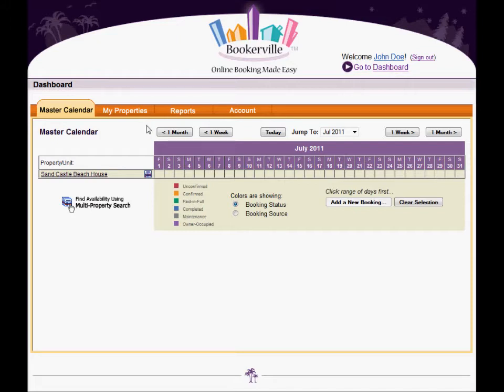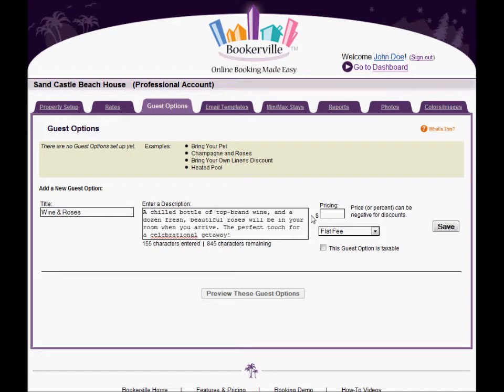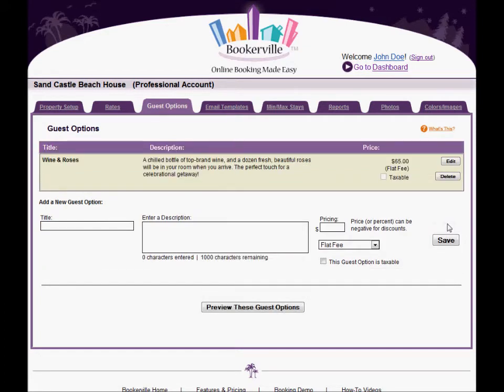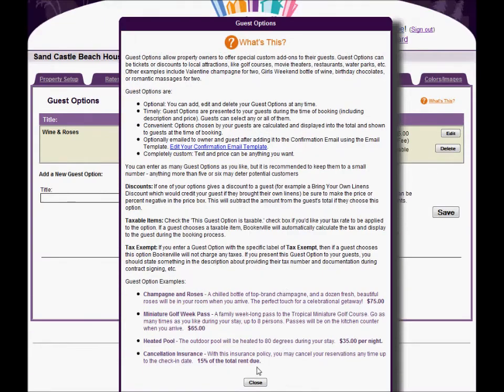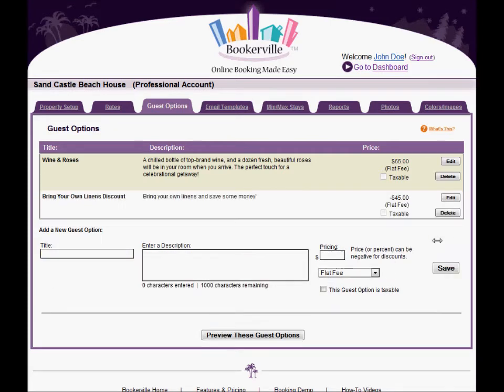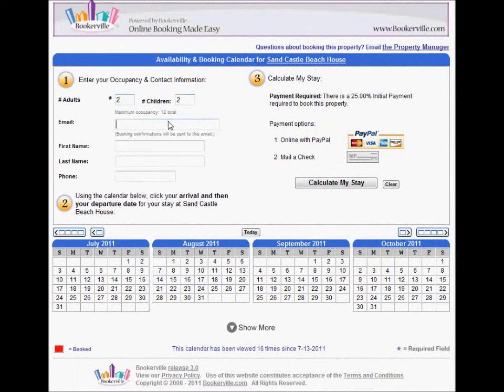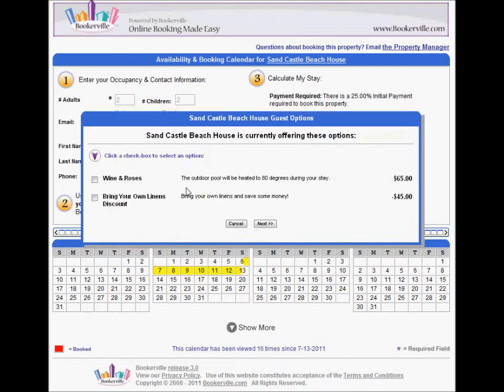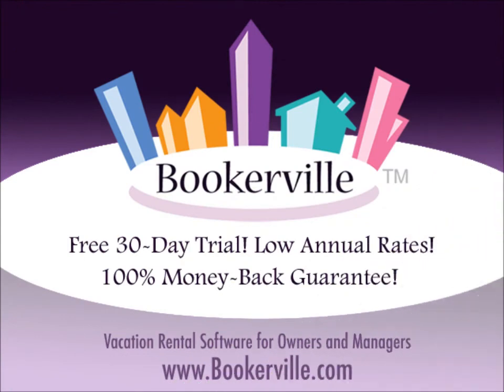Custom Guest Options in Bookerville's Vacation Rental Software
An overview of the custom Guest Options feature in Bookerville. Allows you to create unlimited Guest Options to guests during booking. Got a heated pool and want to present that to guest at time of booking? How about tickets to the nearby amusement park, Valentine's Day packages, gift baskets? You can also use this tool to present discounts to guests. For example, if you offer a Bring Your Own Linens discount, guests can choose this option during booking. You can also use this if you are a tax-exempt organization to not charge tax.